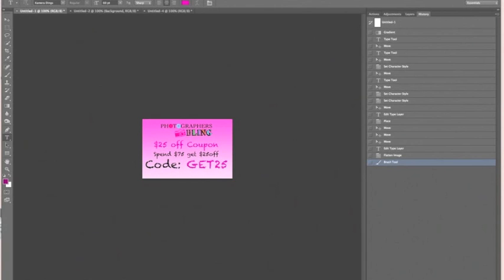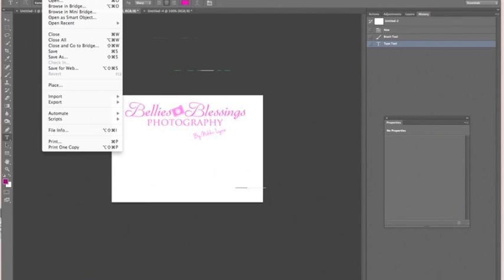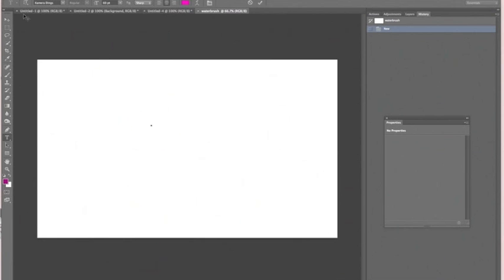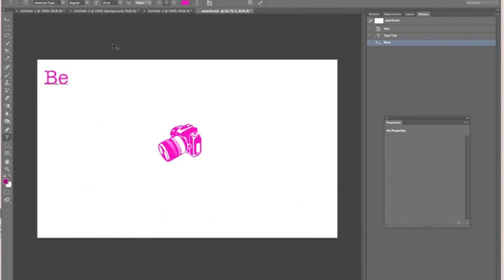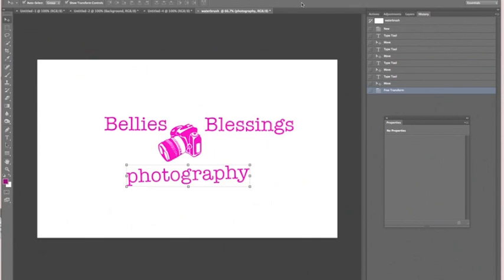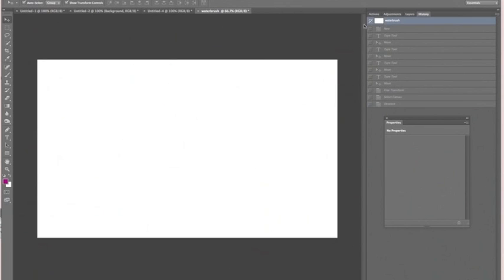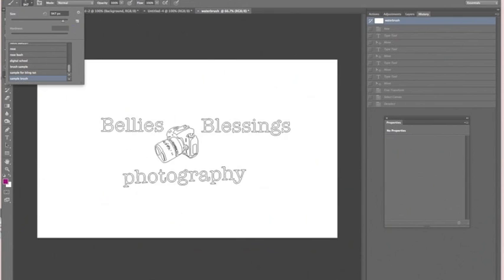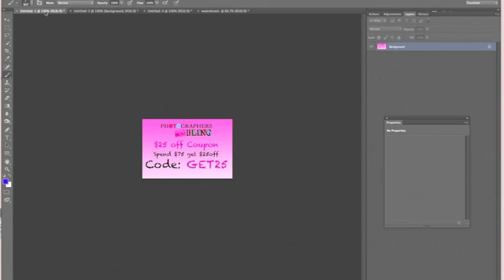Watermark Brush tutorial cs3, cs5, cs6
Create a watermark brush easily & quickly with photoshop. helping your with PS, PSE & LR